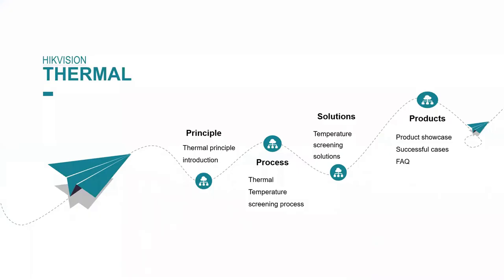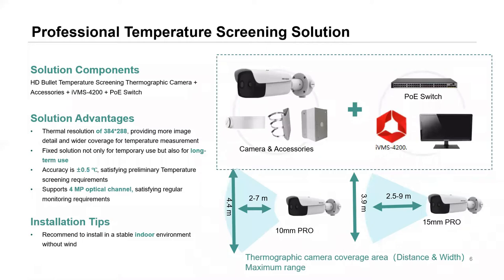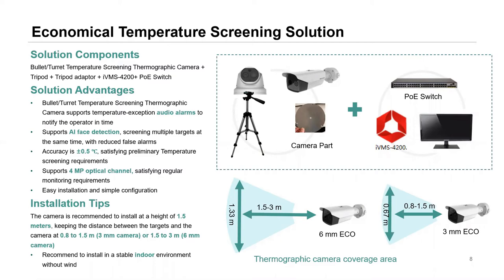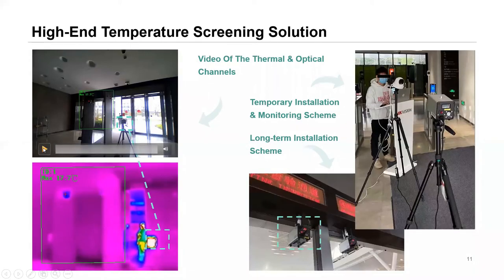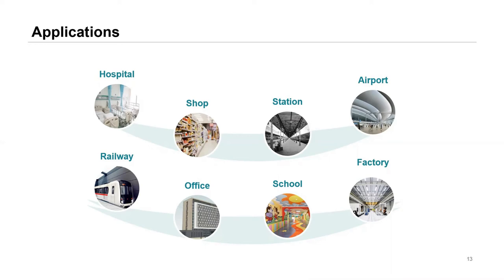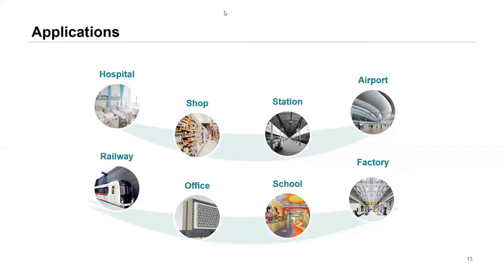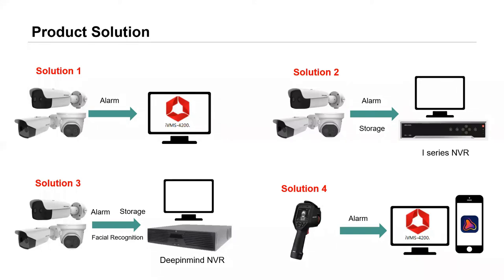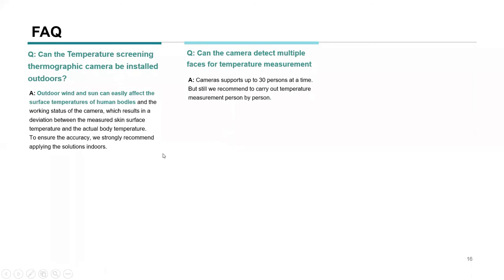Atlasworld Temperature Screening Thermal Imaging Webinar 22-04-20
Recording of our webinar showcasing Temperature Screening through use of Thermal Imaging cameras